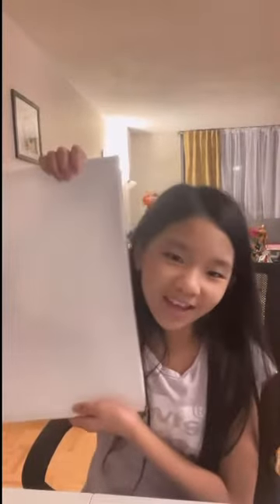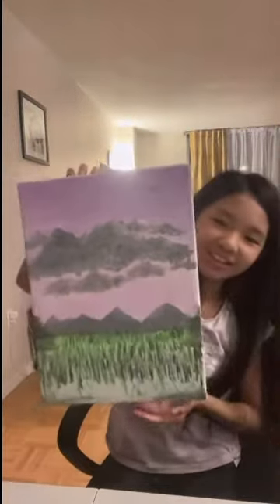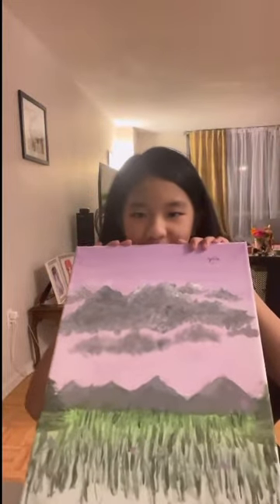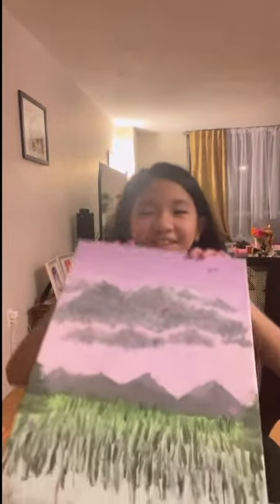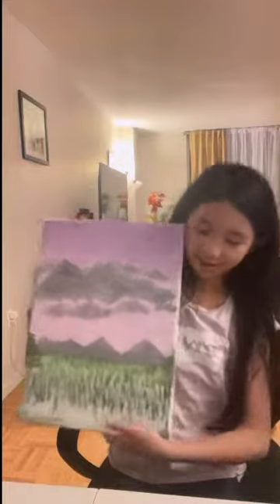Easy landscape painting